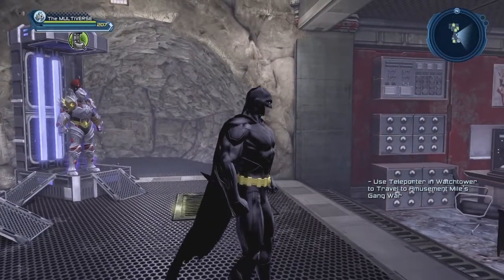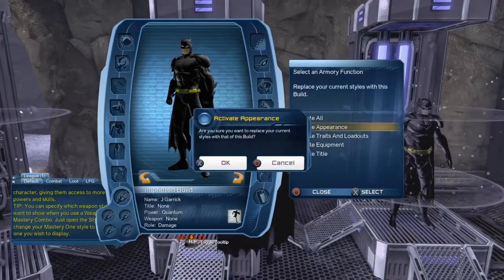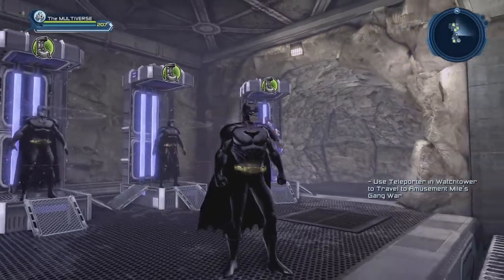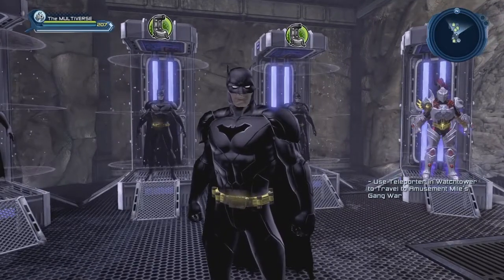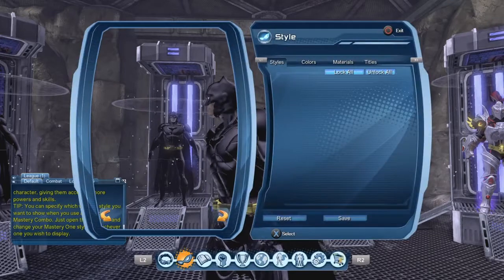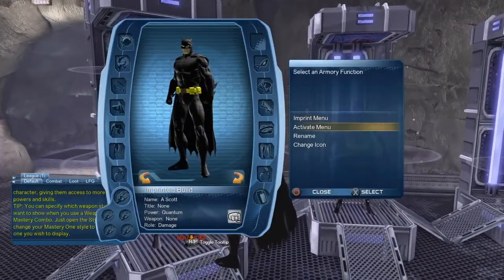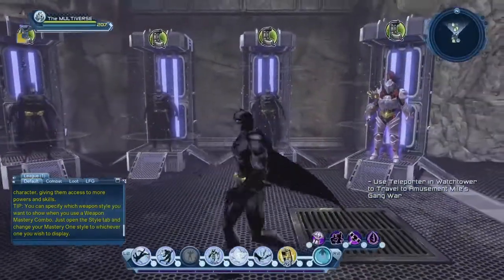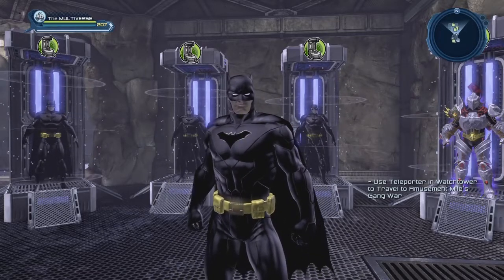DCUO Dark Knight Trilogy